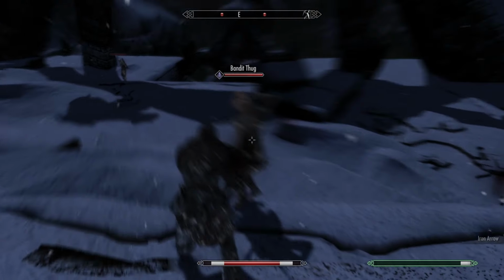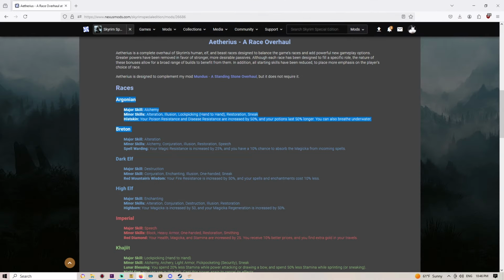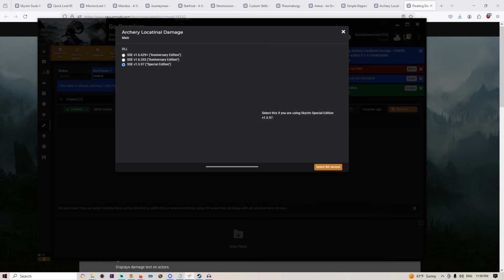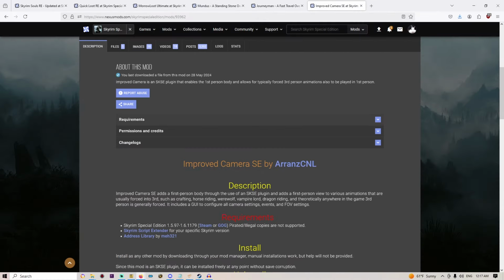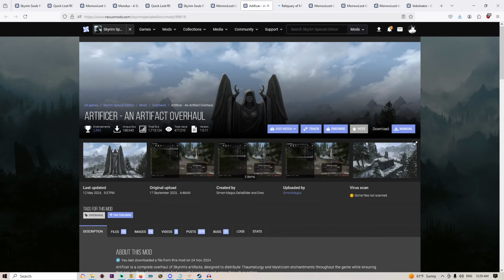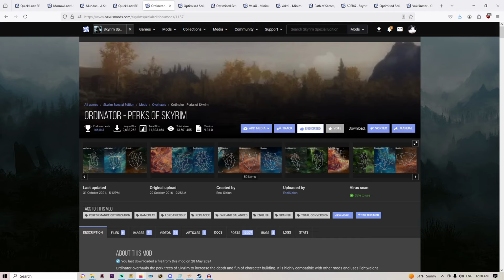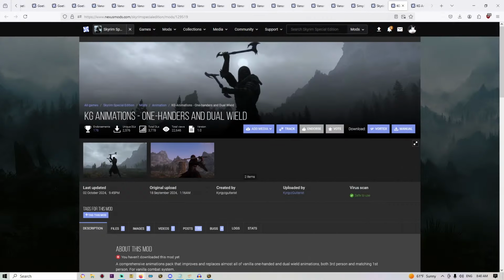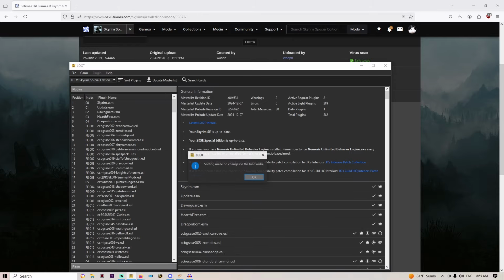My Vanilla Plus Combat Setup in 2024 - Best Combat Overhauls & Animations for SE, Episode 4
Today we are enhancing all combat in Skyrim in a way to make it feel like vanilla Plus!

Timelapses:
00:00 Intro
1:36 Blade and Blunt
04:12 Aetherius - A Race Overhaul
04:54 Precision
05:50 True Directional Movement & True HUD
06:28 Archery Locational Damage
07:00 Jumping Attack
07:41 Better Jumping SE
08:12 S.M.C. - SKYRIM MOTION CONTROL
08:59 Arena - An Encounter Zone Overhaul
10:00 Thaumaturgy - An Enchanting Overhaul
10:14 Improved Camera SE
10:31 SmoothCam
10:55 Magic Sneak Attacks
11:06 Comprehensive First Person Animation Overhaul
11:44 Quick Loot RE
12:02 Skyrim Souls RE - Updated
12:40 MorrowLoot Ultimate
13:19 Artificer - An Artifact Overhaul
13:39 Reliquary of Myth - Artifacts of Skyrim
13:46 Mundus - A Standing Stone Overhaul
14:02 Vokriinator - Choice Cuts
17:27 Pristine Vanilla Movement
18:02 Rumple's Dual Wield Idle
18:18 Greatsword - Block Bash and Hit animations
18:47 KG Animations - One-handers and Dual Wield
19:24 KG Animations - Two-handers
19:46 Detection Meter
20:07 Simple Dual Sheath
20:30 Verolevi 's Animations
21:51 Run Nemesis & Loot
22:42 Outro

Optimised Scripts for SPERG
Optimised Scripts for Vokrii
Optimised Scripts for Ordinator